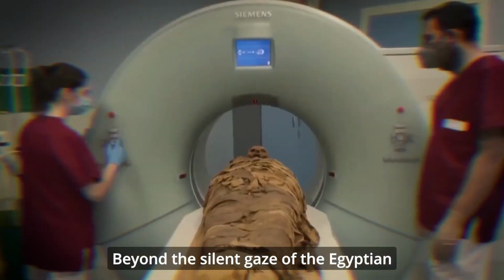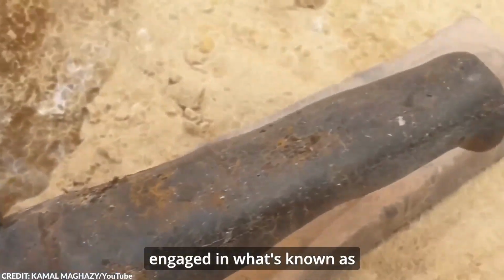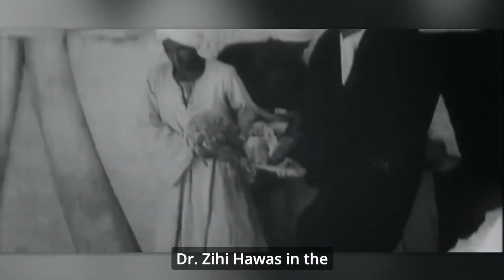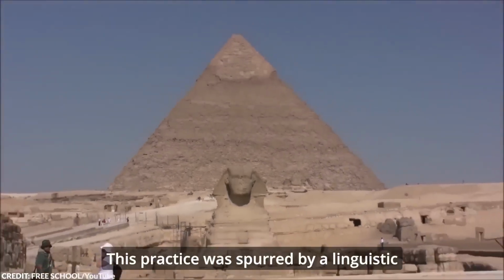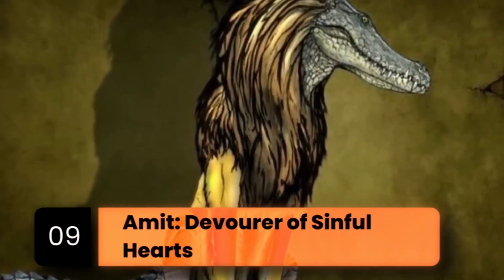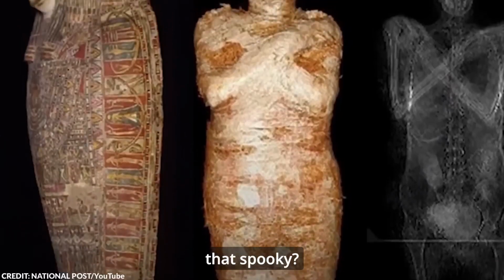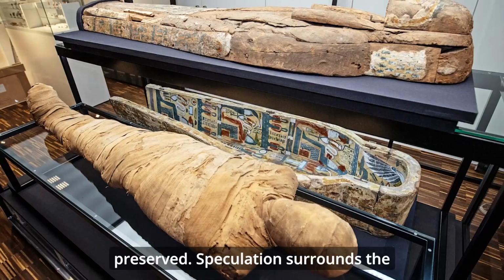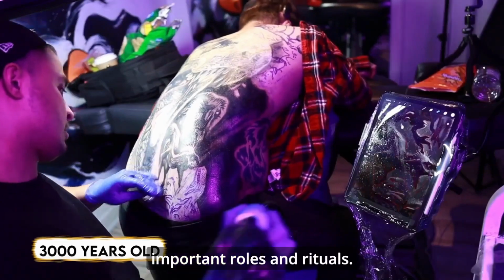Could This Be It? Major Clues Point to the Discovery of Cleopatra’s Final Resting Place!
In our latest video, titled "Could This Be It? Major Clues Point to the Discovery of Cleopatra’s Final Resting Place!", we dive deep into the recent archeological breakthroughs that may have finally unveiled Cleopatra's tomb. Join us as we explore the latest **Egypt** excavation that has the world buzzing with excitement.

Our journey takes us through ancient ruins and into the heart of Egypt, where historians and archaeologists are piecing together clues leading to what could be the most significant **archeological discovery** of our time. We delve into the intricate details of the **discovery**, examining the evidence and the historical significance of finding **Cleopatra**'s final resting place.

With exclusive footage and expert interviews, this video provides an in-depth look at the ongoing efforts to locate **Cleopatra’s tomb**. Whether you're a history enthusiast or simply intrigued by the mysteries of ancient Egypt, this episode is packed with fascinating insights and groundbreaking revelations. Don’t miss out on this captivating journey through time and history.

We will solve your issue within few hours